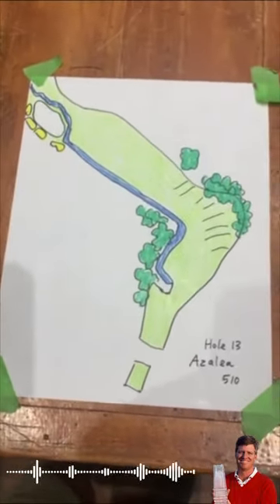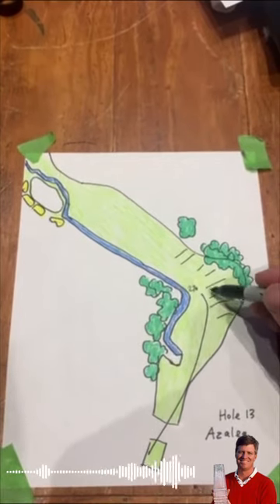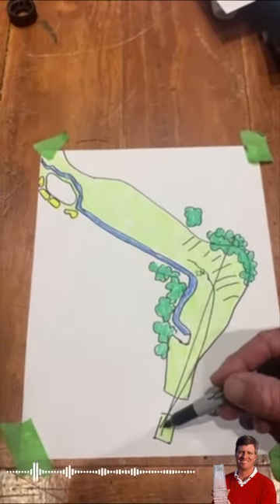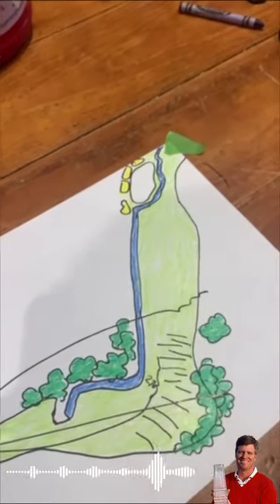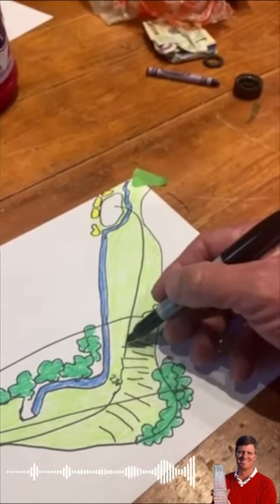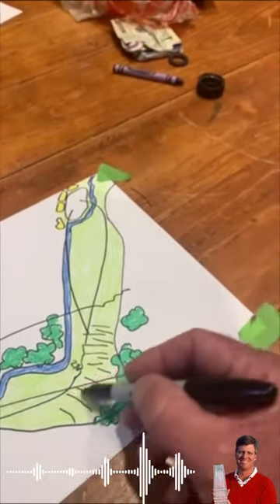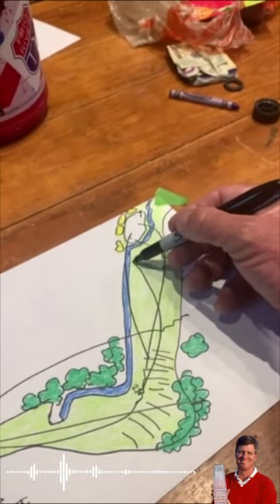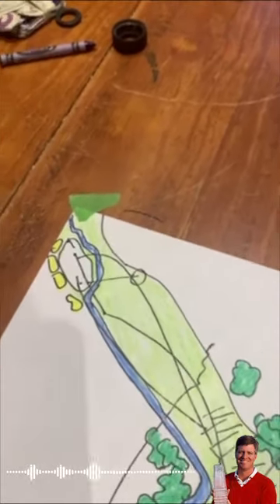Elk's Strategy: Augusta National - Hole #13